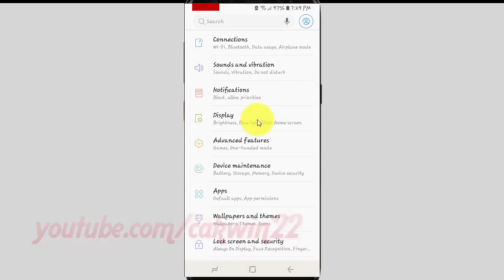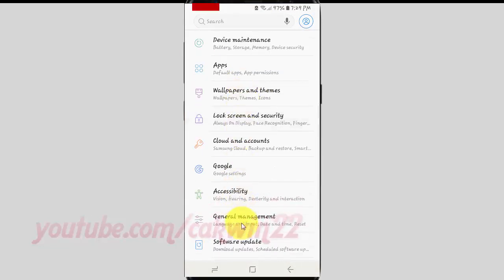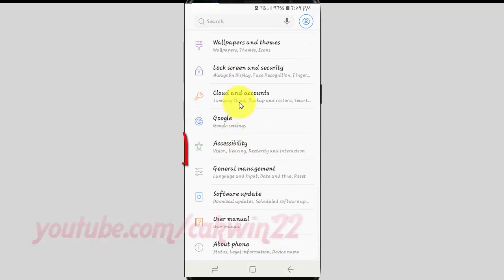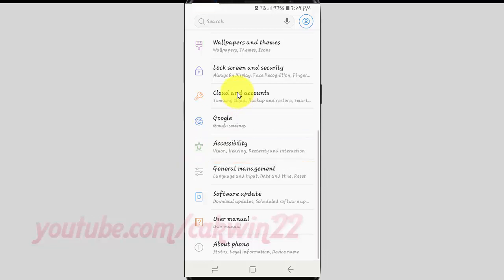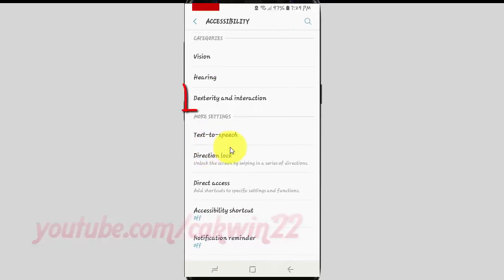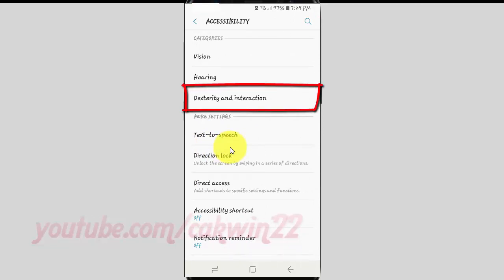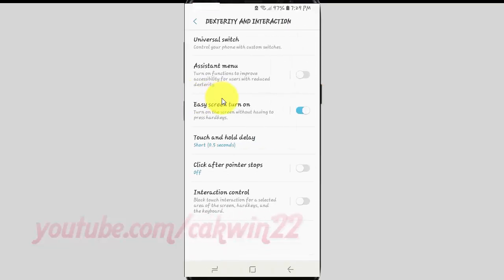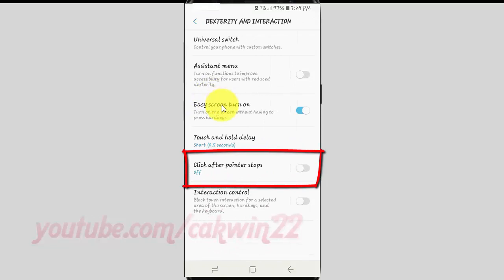Samsung Galaxy S9 : How to Enable or Disable Click after pointer stops (Android Oreo)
This video show How to Enable or Disable Click after pointer stops in Samsung Galaxy S9 or S9+.  In this tutorial I use Samsung Galaxy S9 SM-G960FD Duos International version with Android 8.0 (Oreo).